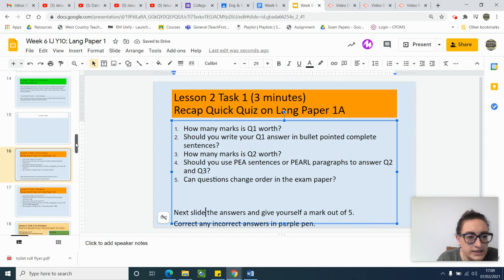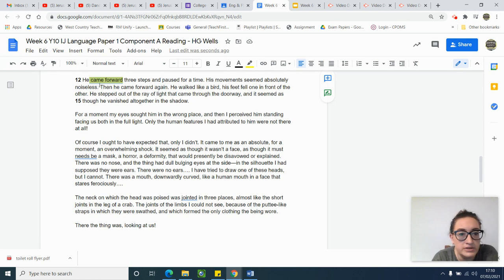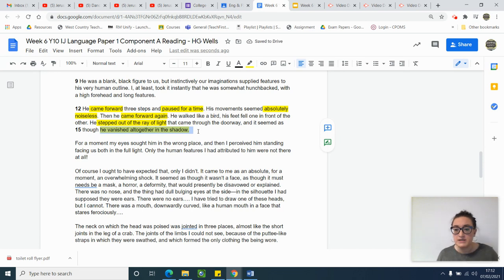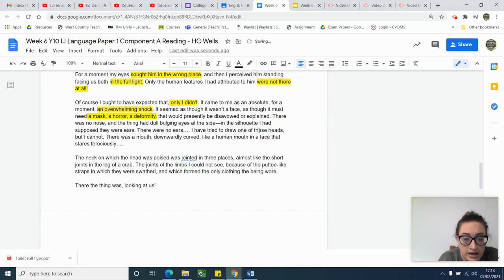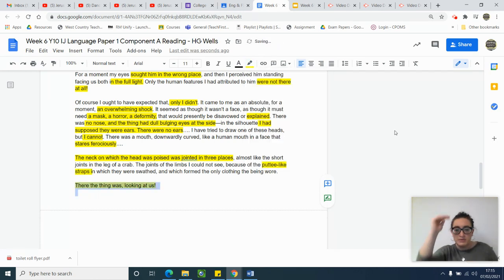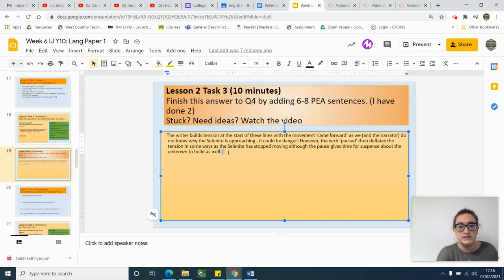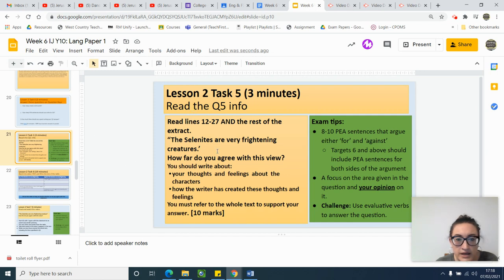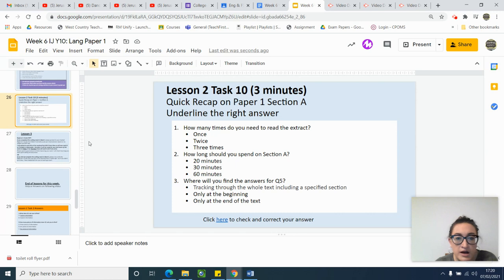Week 6 Y10 Slide 15